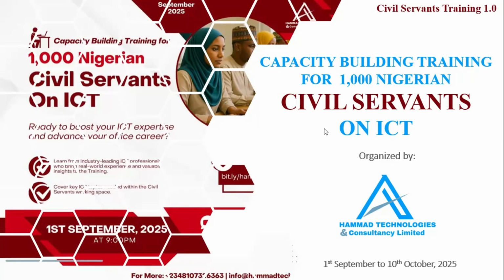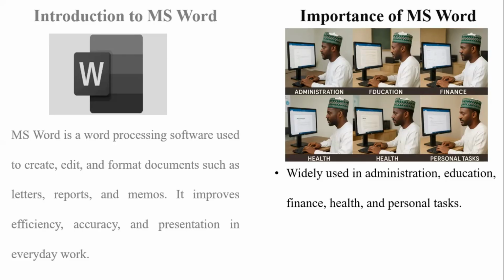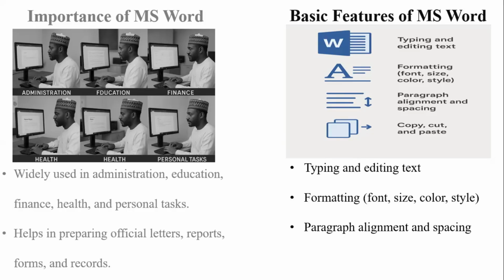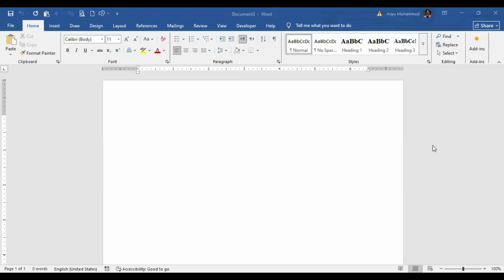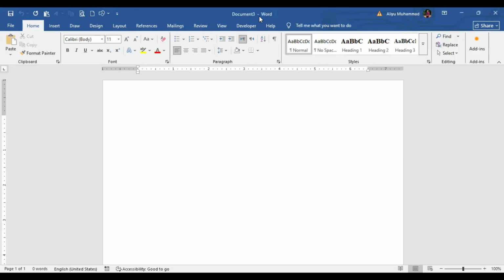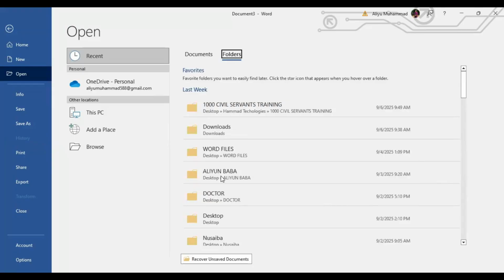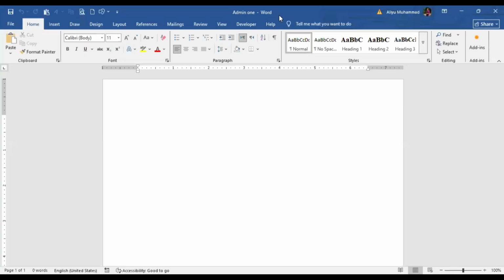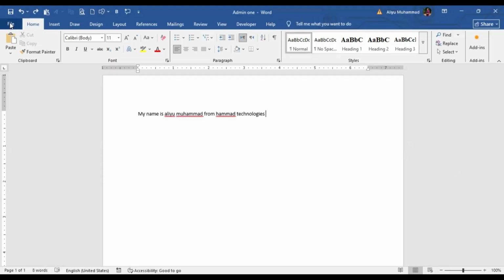Day 8 Administration | Capacity Building Training for 1,000 Nigerian Civil Servants on ICT